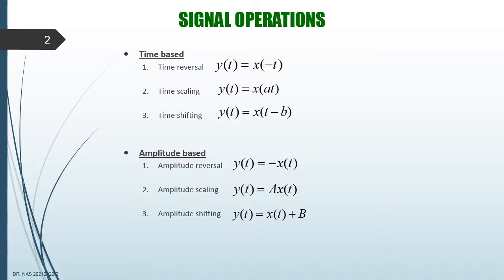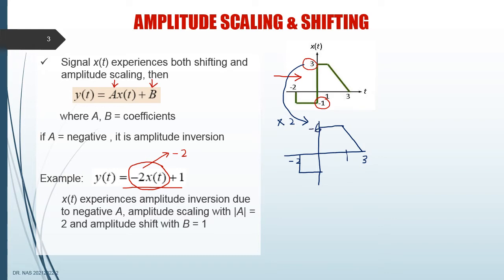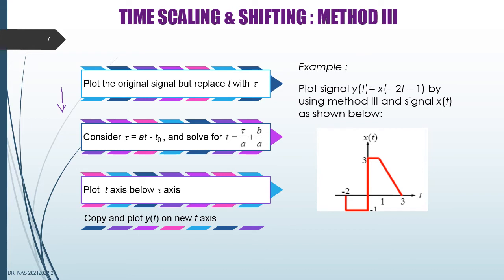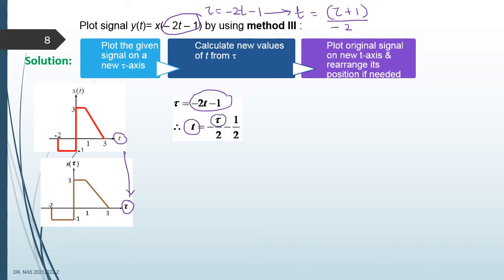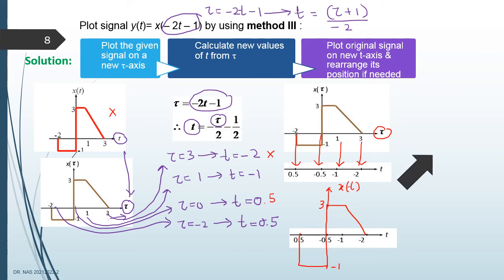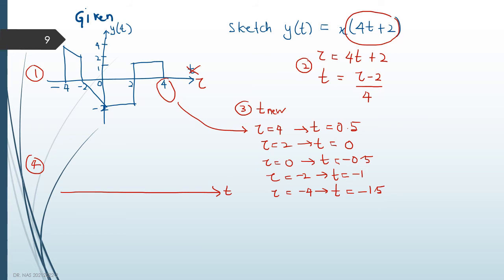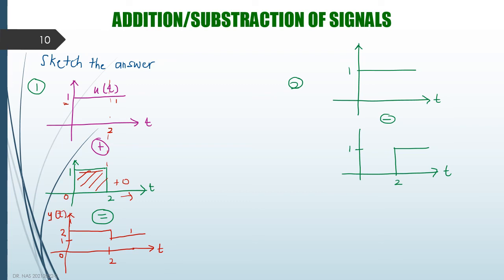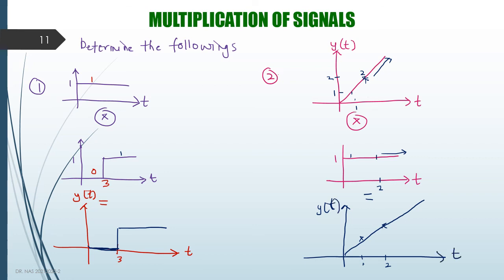CHAPTER 1 - 2 2 - SIGNAL OPERATION AUDIO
2nd part